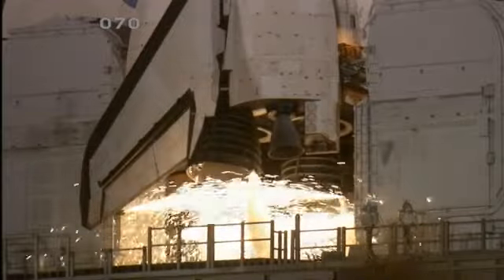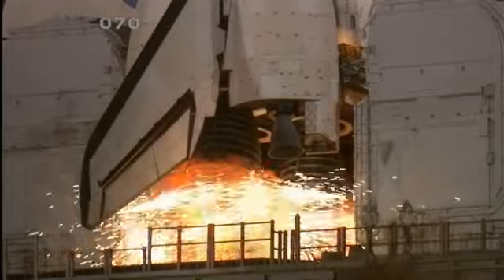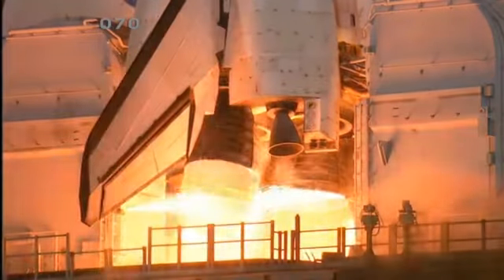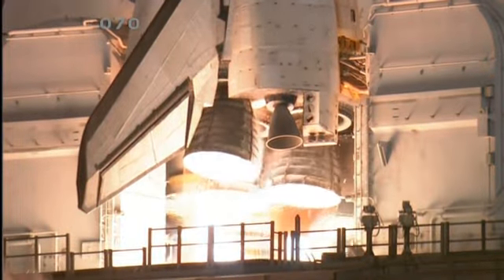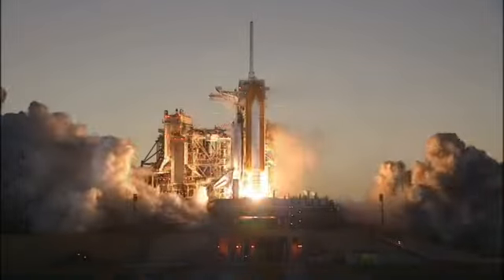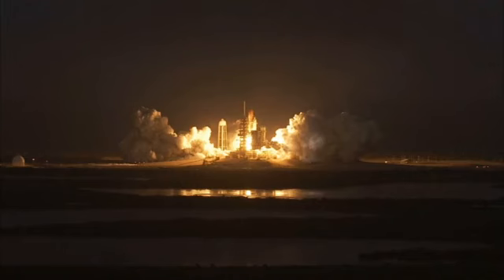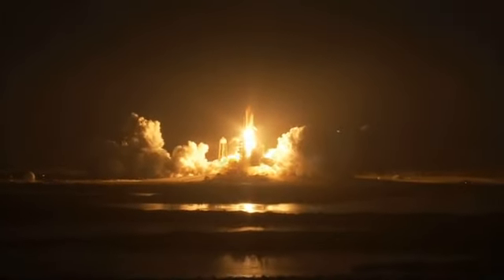Rocket Launch Cape Canaveral Nasa Space Shuttle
Watch the video
Likes and subscibes